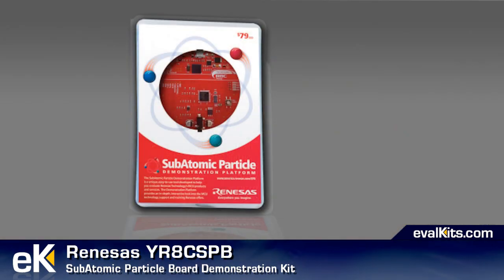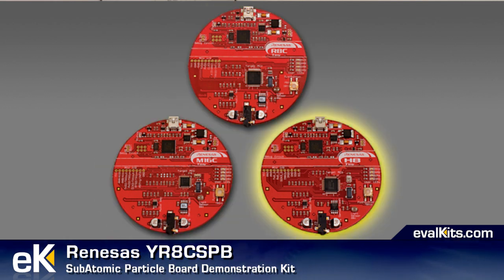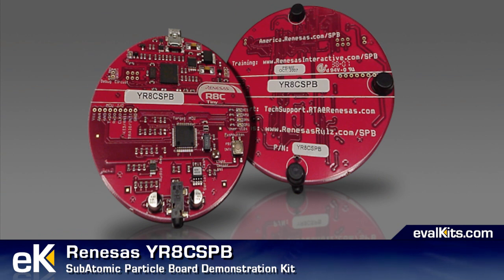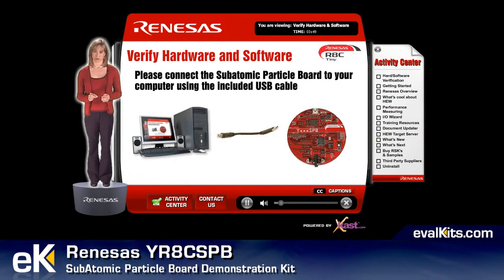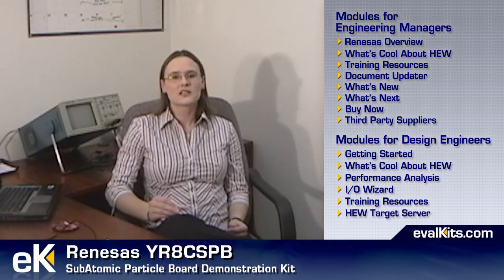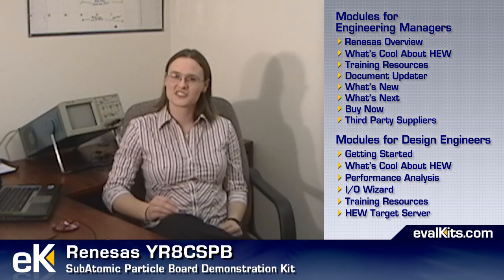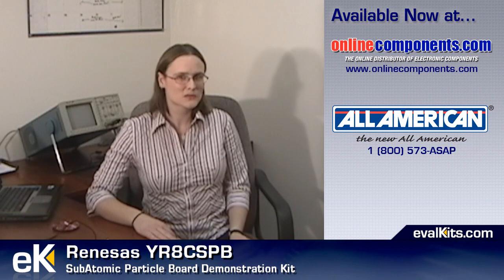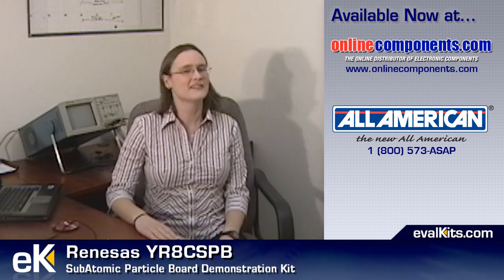Renesas YR8CSPB Review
The Renesas YR8CSPB is one of three SubAtomic Particle Board Demonstration Kit that integrates an E8 emulator and a debugger circuit in one small circuit board.